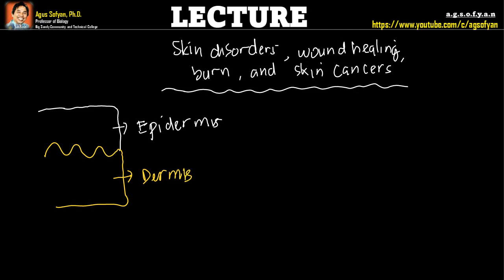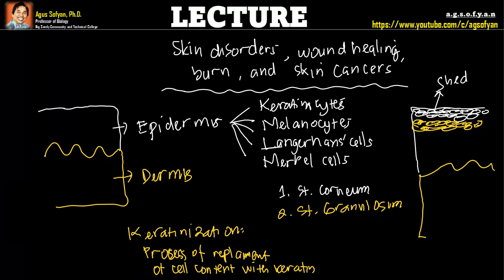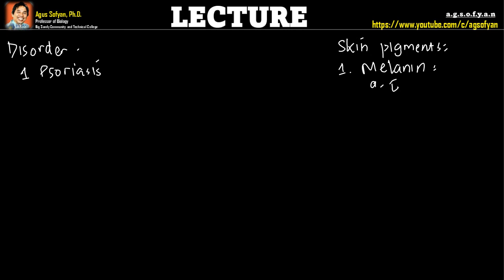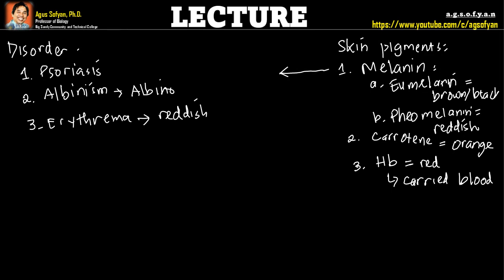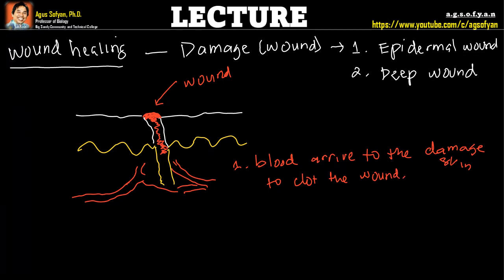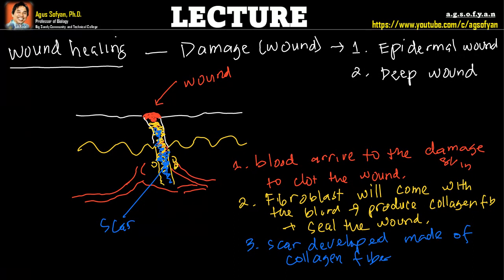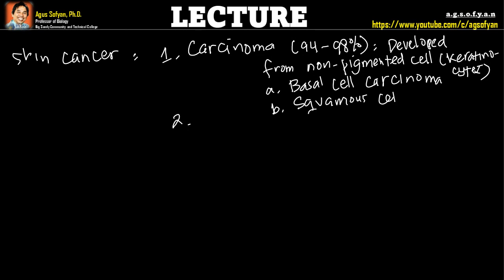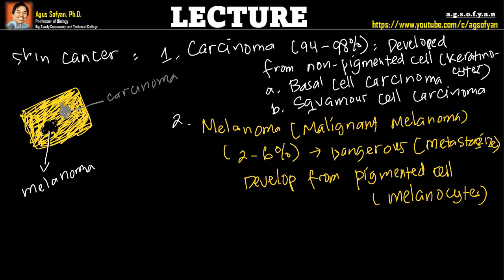INTEGUMENTARY SYSTEM - PART 3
Integumentary System (Skin) Part 3:
1. Skin disorders: a. Psoriasis: Flaky skin
                                b. Albinism: WHITE COLOR OF SKIN AND HAIR/EYEBROW
                                c. Erythema: RED COLOR OF THE SKIN (DAMAGE/WOUND)
                                d. Cyanosis: BLUISH OF THE SKIN LACK OF OXYGEN
                                e. Jaundice (usually cause by liver disease that causes bilirubin to be present in the blood circulation and causing the skin and the white of the eyes to have YELLOW COLOR)

2. Skin wound: a. Epidermal wound
                           b. Deep wound

3. Skin burn: a. 1st-degree burn: affects epidermis only
                       b. 2nd-degree burn: affects epidermis and dermis
                       c. 3rd-degree wound: affects epidermis, dermis, and layers below them.

4. Skin Cancer: 1. CARCINOMA: Arises from non-pigmented epidermal cells:
                                 a. Basal cell Carcinoma
                                 b. Squamous cell Carcinoma
                             2. MELANOMA (MALIGNANT MELANOMA): Arises from pigmented epidermal cell (the melanocytes).

Please watch the video for explanation.